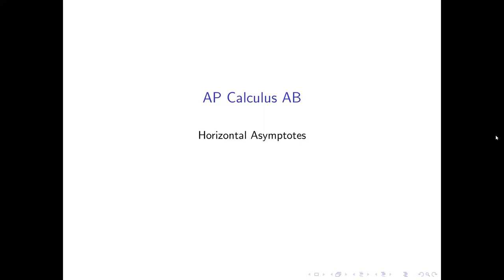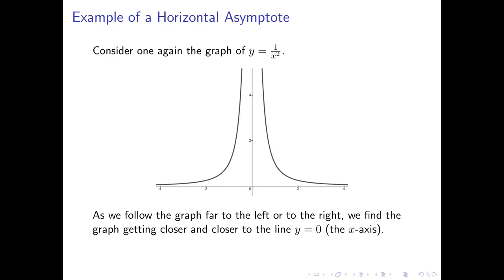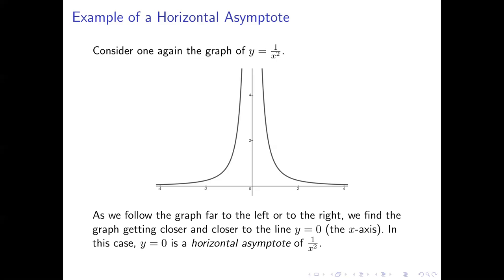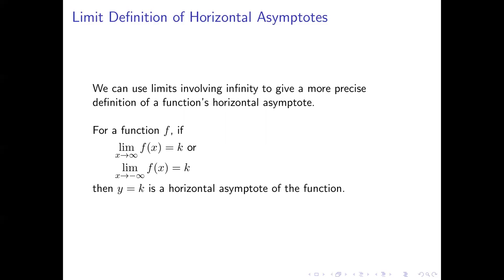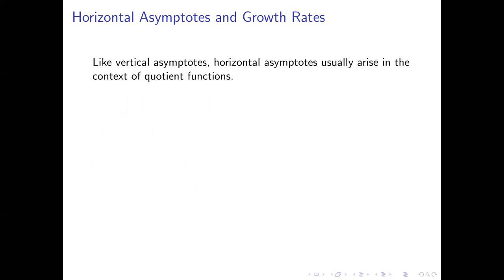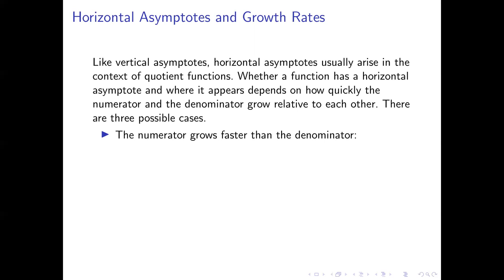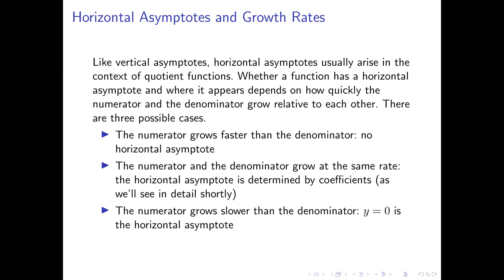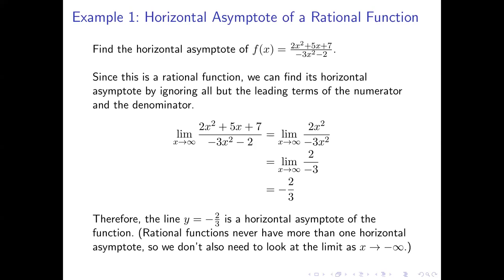AP Calculus AB 1-09: Horizontal Asymptotes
This video defines horizontal asymptotes in terms of limits and introduces methods for finding them.